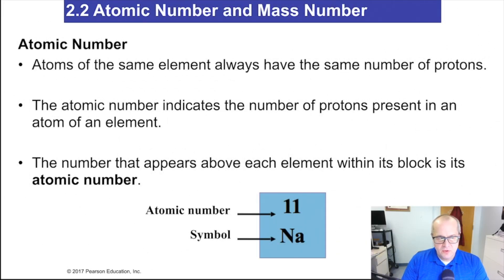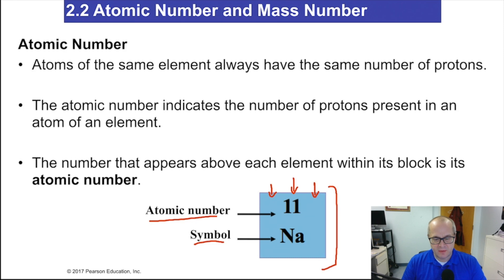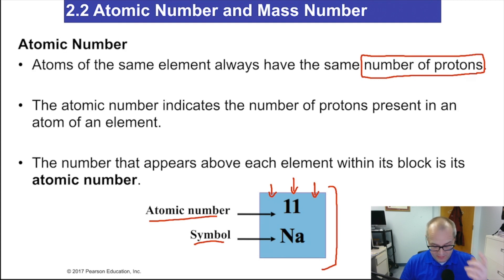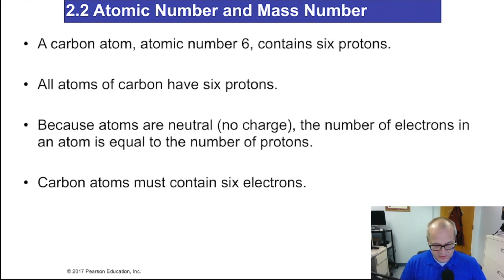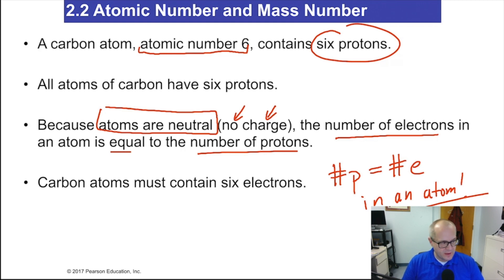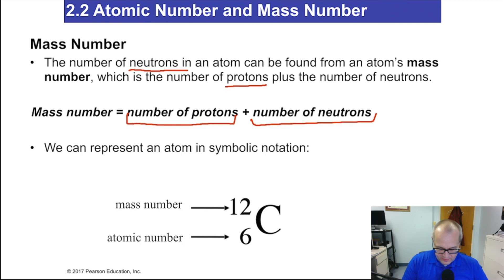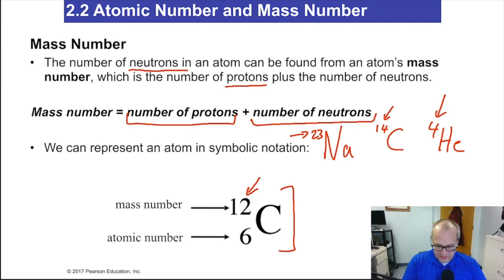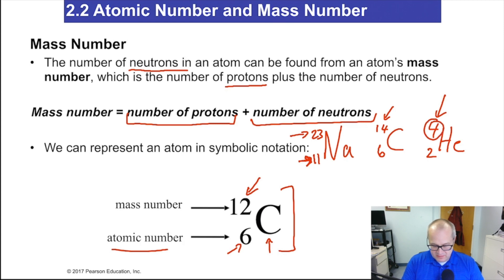Atomic Number & Mass Number Video Chemistry for Nursing (Lecture 7)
This video is focused on atomic number and mass numbers. Calculating isotopes is also addressed.

Twitter: all_in_dr_betts This video is about Chapter 2.2 atomic number and mass number